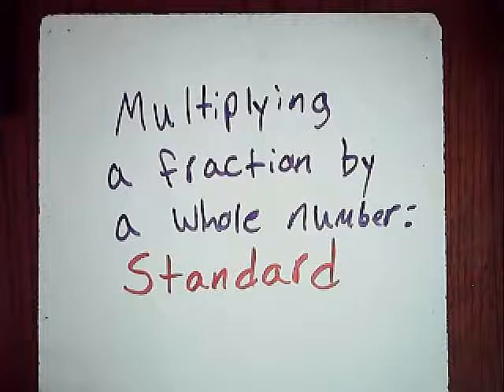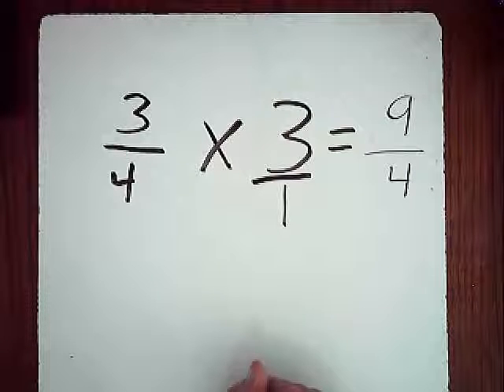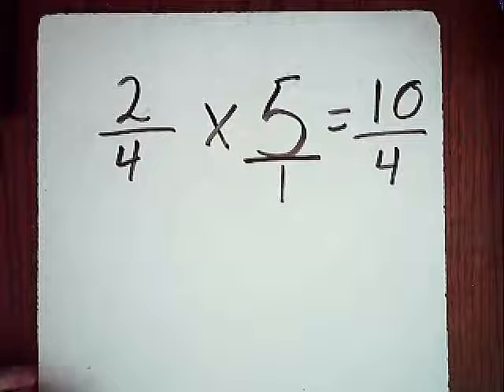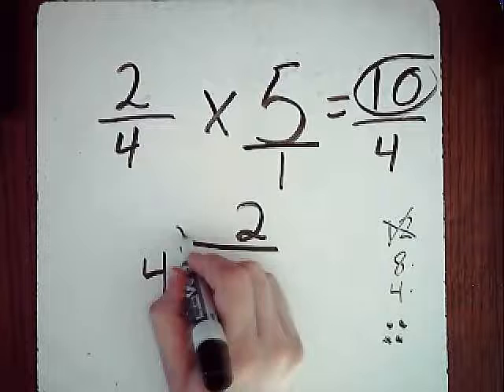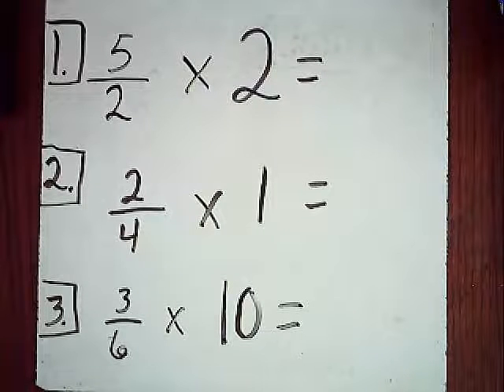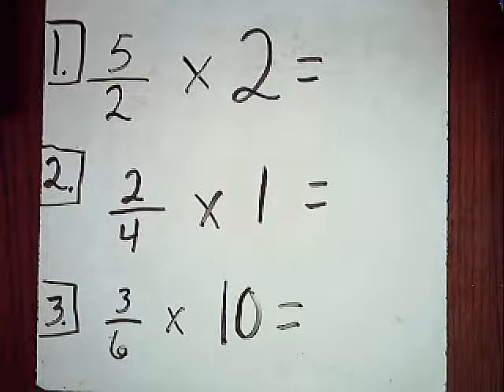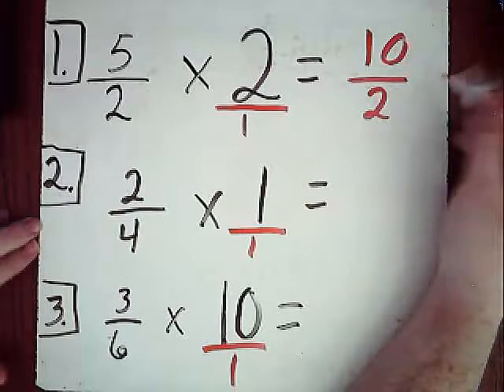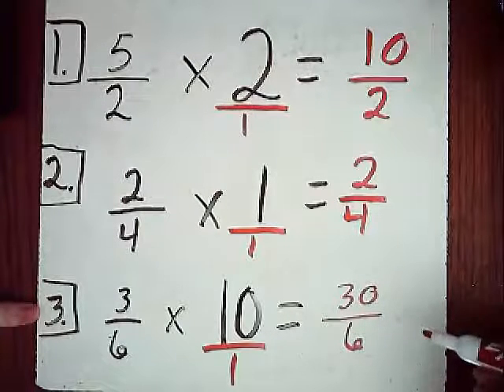Multiplying a Fraction by a Whole Number Standard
Sorry, I am stuffy!